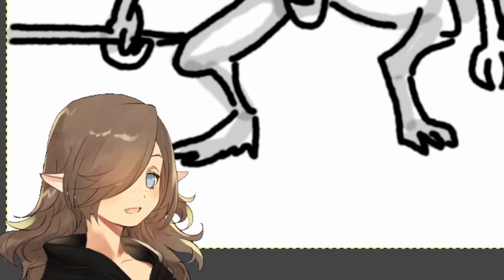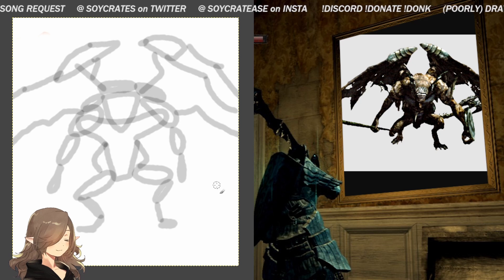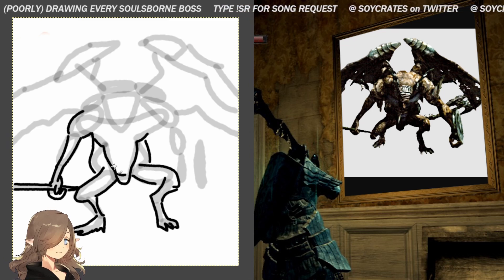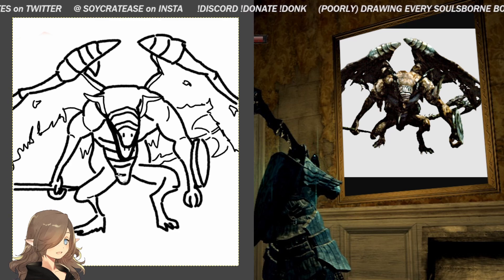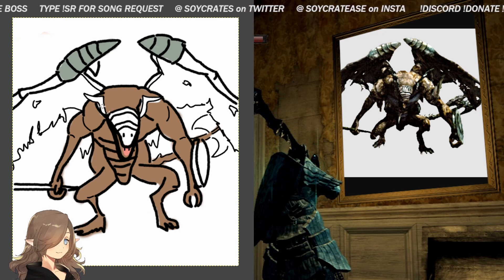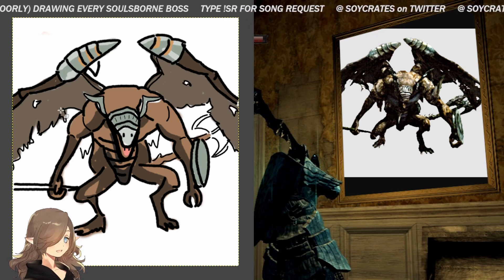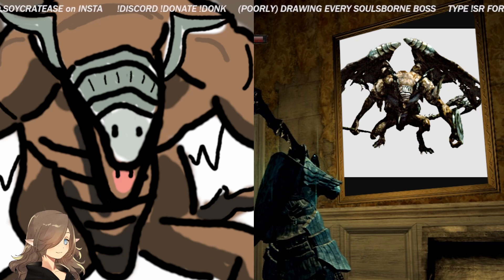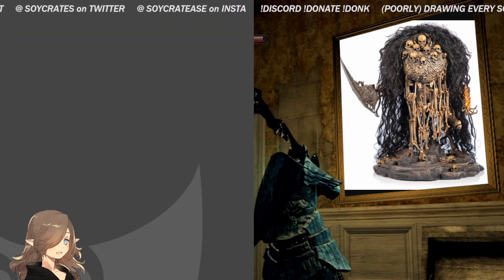Drawing The Worst Souls Bosses | Gargoyle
We're on to DS1 Gargoyles in the poorly drawn draw-a-thon! Are there bosses you'd like to see next? Leave them in the comments!

(Psst, fun secret: next episode coming up will be Nito! How did I draw that many skeletons without going crazy?)